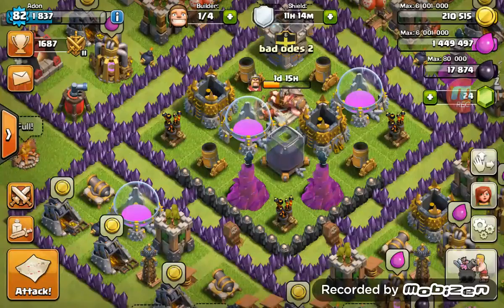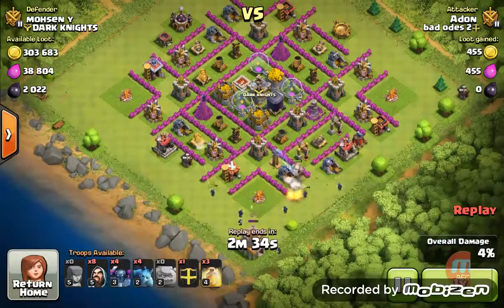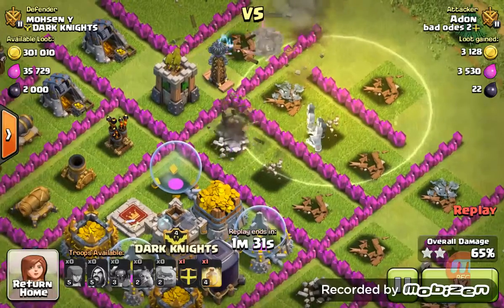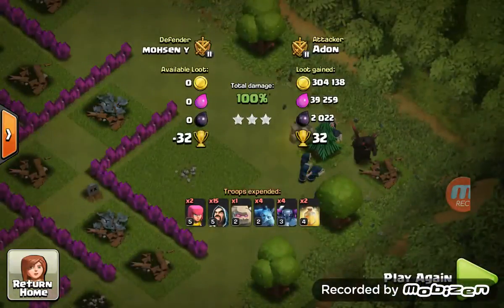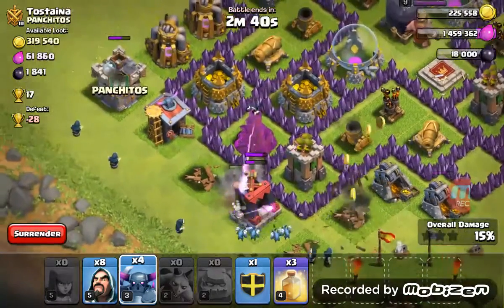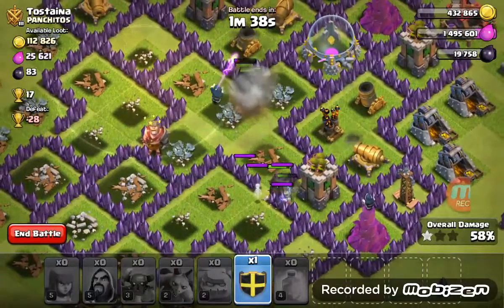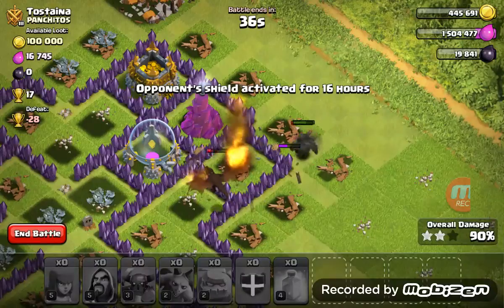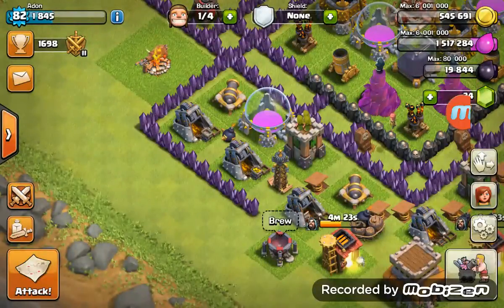GoWiPe attack strategy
Come back and see if I upload a new video as I should upload a video pretty much every day.